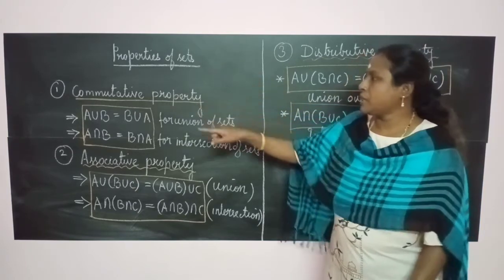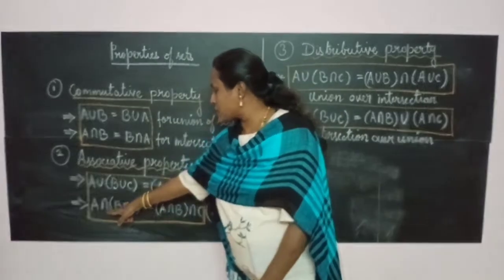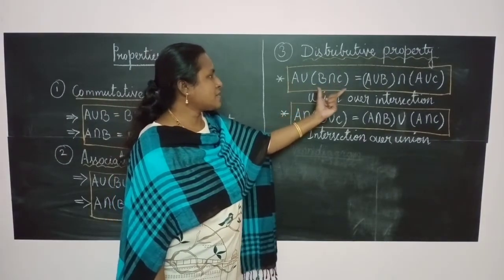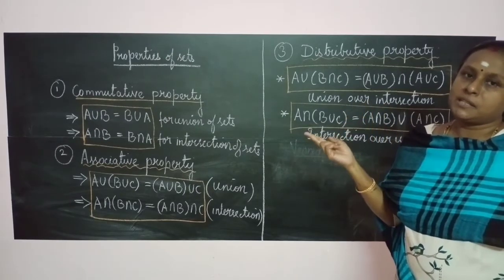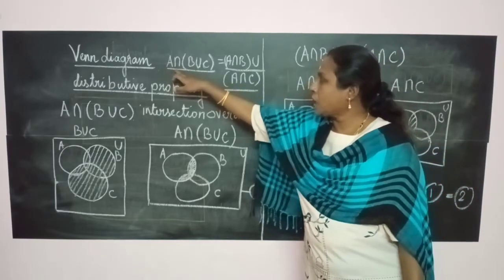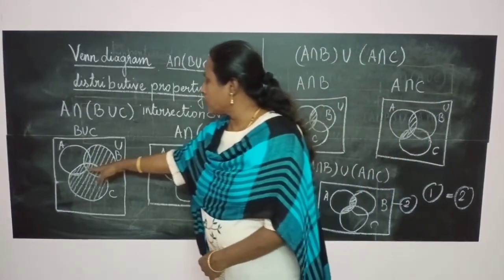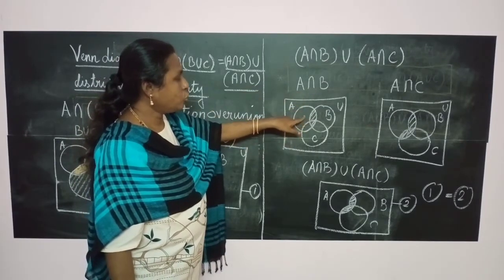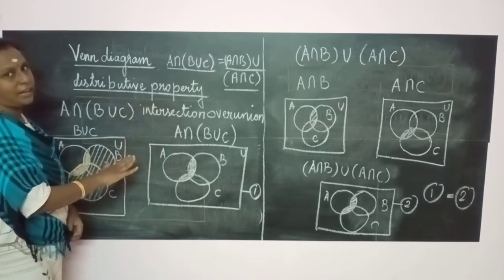class 9|TN samacheer syllabus set language|properties of sets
In this video I have explained about properties of sets

commutative property

AUB=BUA (for Union of sets)
A int B=B int A (for intersection of sets)

associative property

A U (BUC)=(AUB)UC

similarly for intersection

distributive property

AU(BintC)=(AUB)int(AUC)
this is Union over intersection

Ain't(BUC)=(AintB)U(AintC)
this is intersection over Union

int=intersection